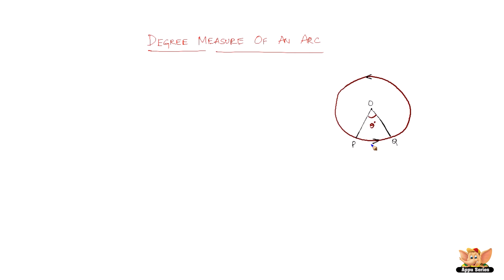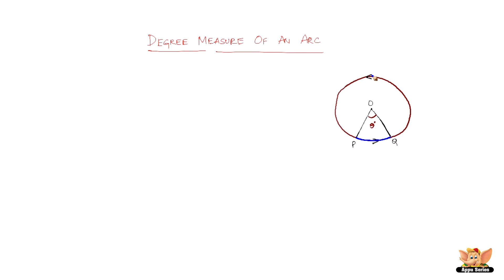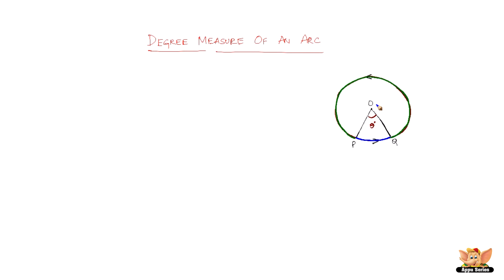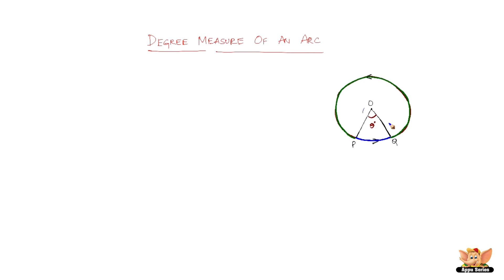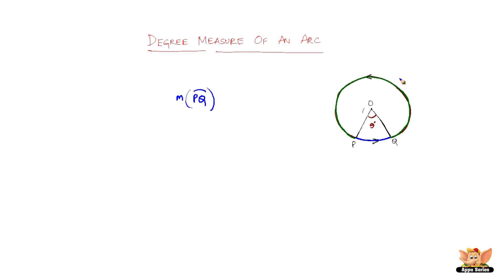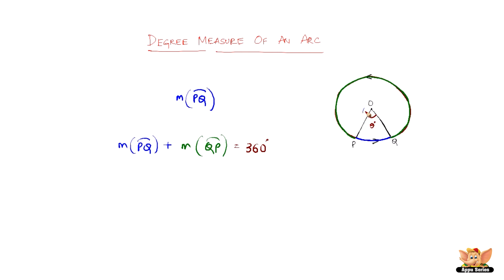What is degree measure of an arc?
Learn what is degree measure of an angle from this video. Again, this is another one of the basic topics concerned with circles.